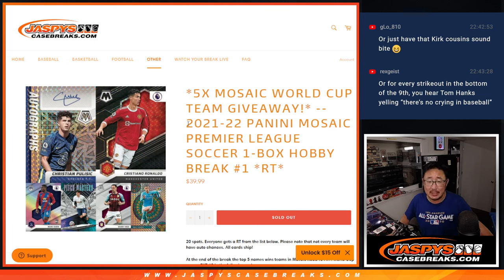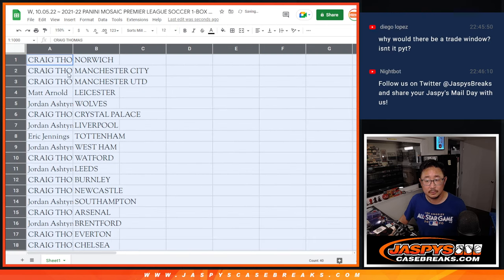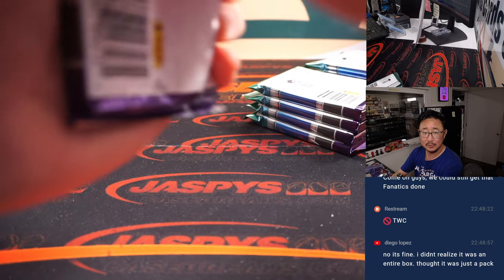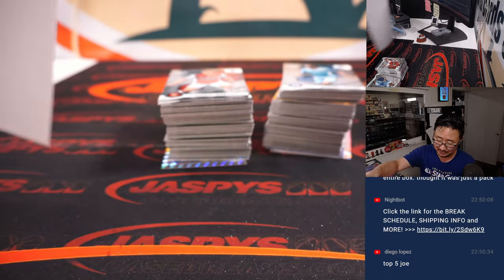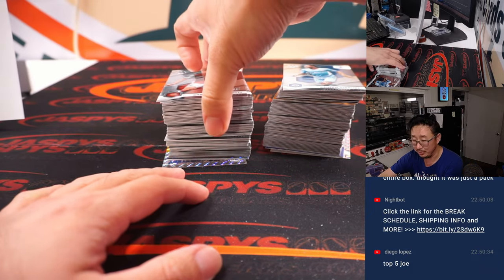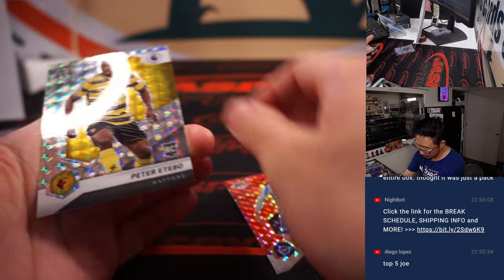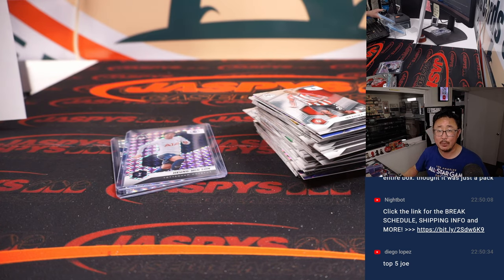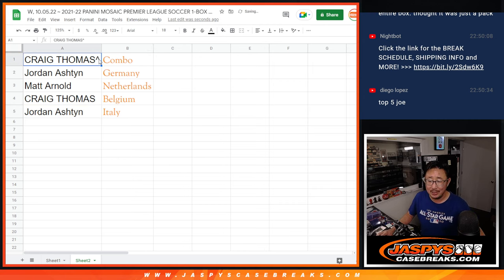W, 10.05.22 ~ 2021-22 PANINI MOSAIC PREMIER LEAGUE SOCCER 1-BOX HOBBY BREAK #1 *RT*